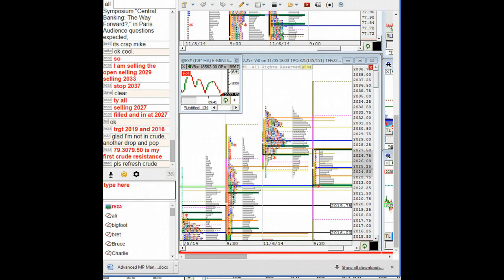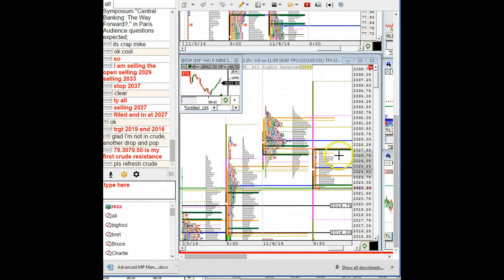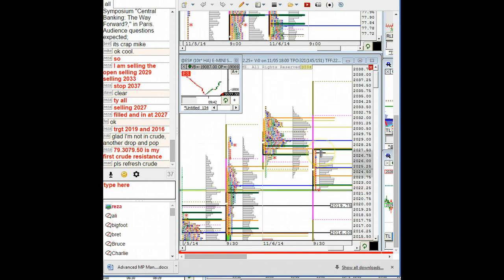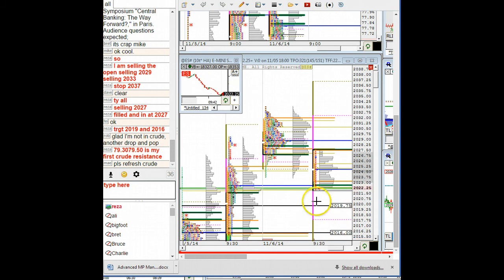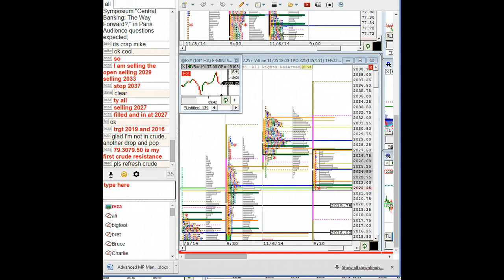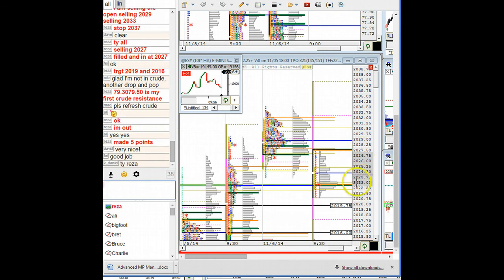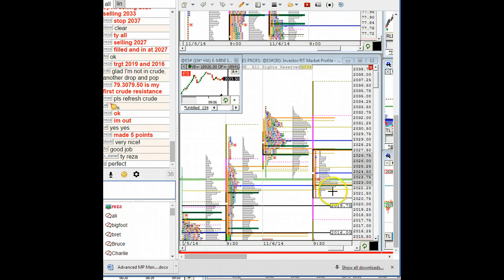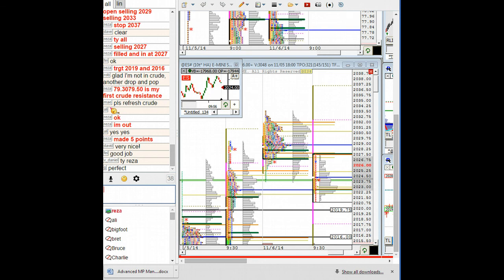ES Live Trade +5 points 11/07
Hypothetical Performance Disclosure : Hypothetical performance results have many inherent limitations, some of which are described below. no representation is being made that any account will or is likely to achieve profits or losses similar to those shown; in fact, there are frequently sharp differences between hypothetical performance results and the actual results subsequently achieved by any particular trading program. One of the limitations of hypothetical performance results is that they are generally prepared with the benefit of hindsight. In addition, hypothetical trading does not involve financial risk, and no hypothetical trading record can completely account for the impact of financial risk of actual trading. for example, the ability to withstand losses or to adhere to a particular trading program in spite of trading losses are material points which can also adversely affect actual trading results. There are numerous other factors related to the markets in general or to the implementation of any specific trading program which cannot be fully accounted for in the preparation of hypothetical performance results and all which can adversely affect trading results. Live Trading room trade Risk Disclosure: Futures and forex trading contains substantial risk and is not for every investor. An investor could potentially lose all or more than the initial investment. Risk capital is money that can be lost without jeopardizing ones’ financial security or life style. Only risk capital should be used for trading and only those with sufficient risk capital should consider trading. Past performance is not necessarily indicative of future results.